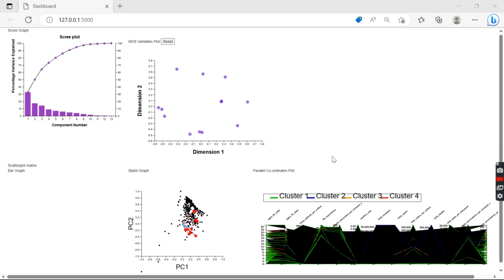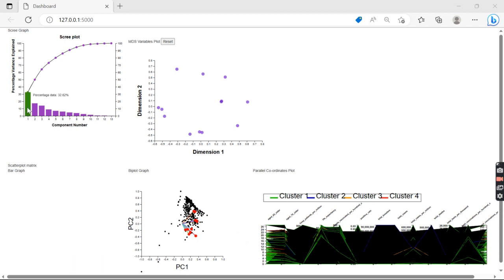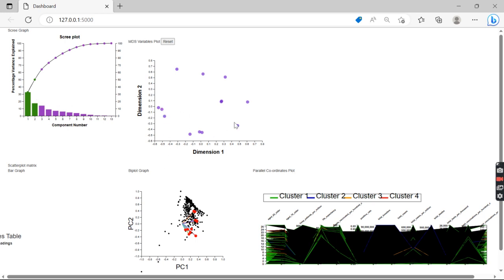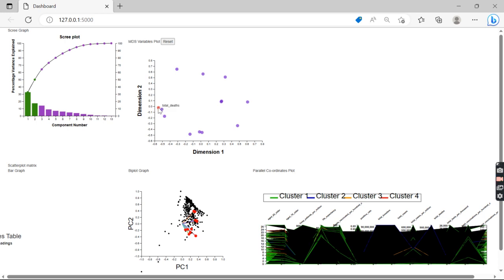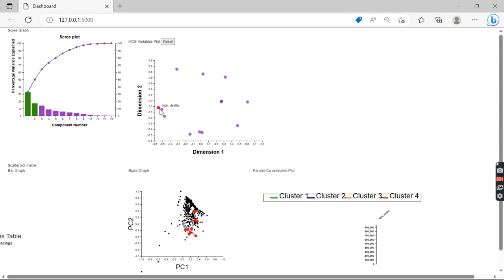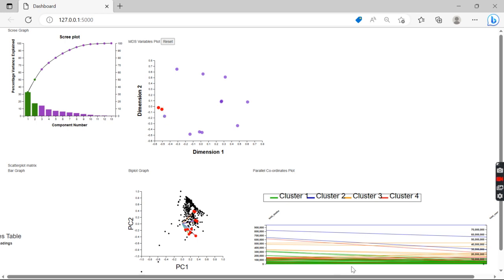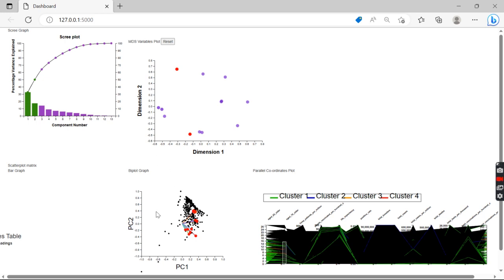Visualization Visual Analytics Dashboard